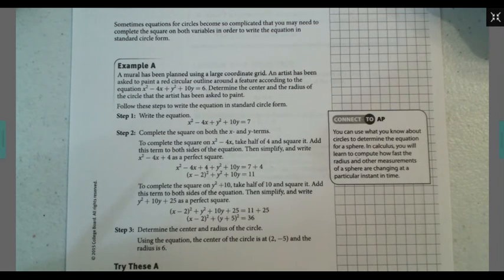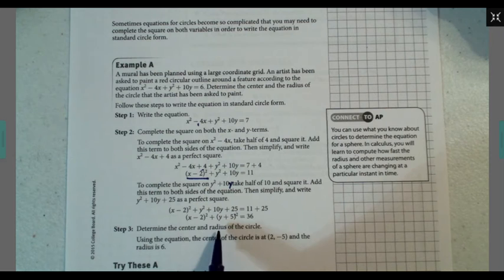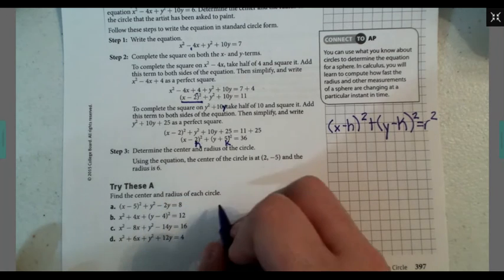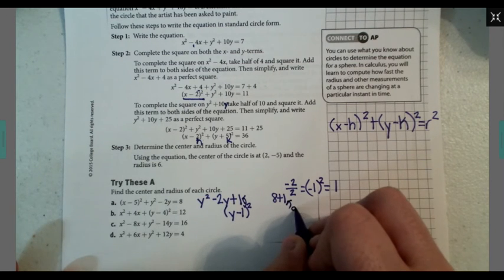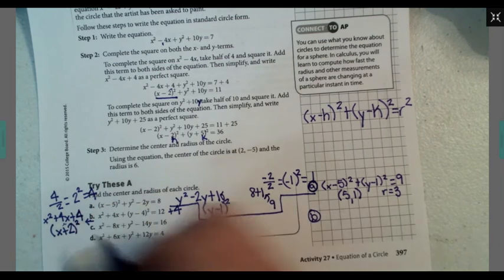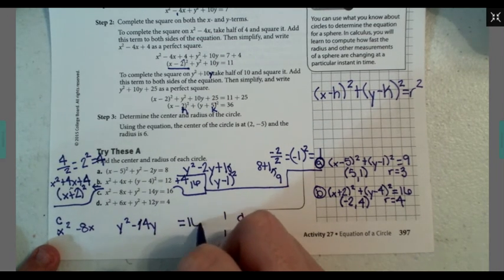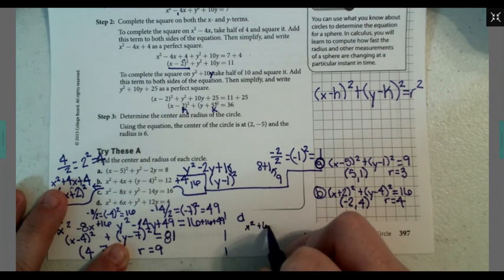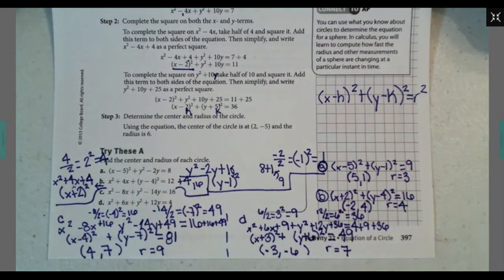Lesson 27-2 Section 2